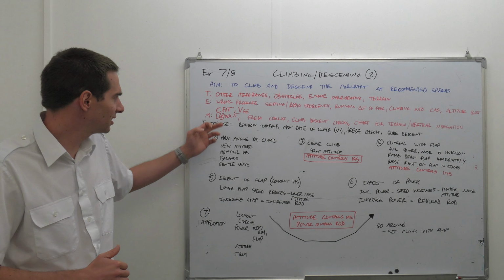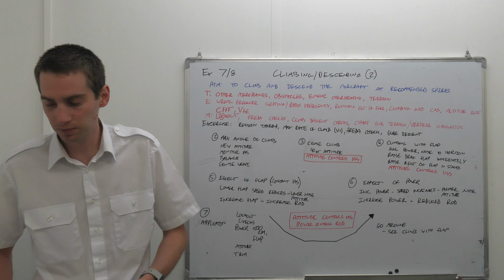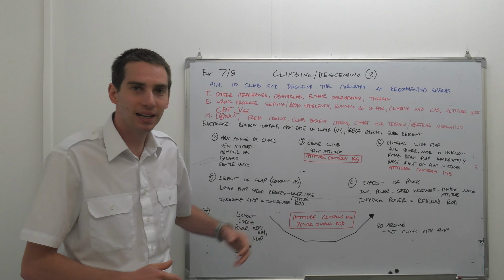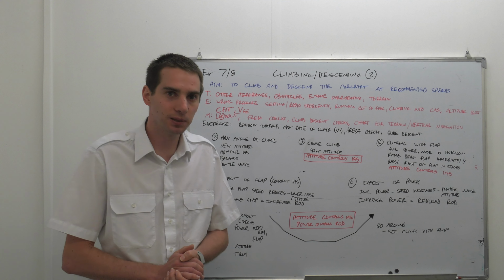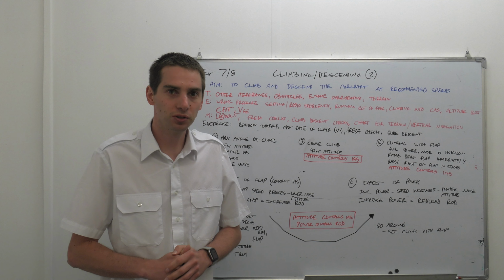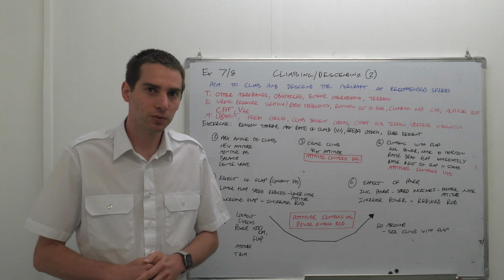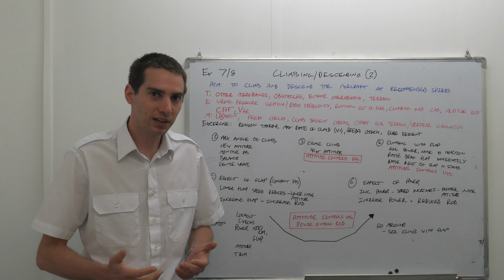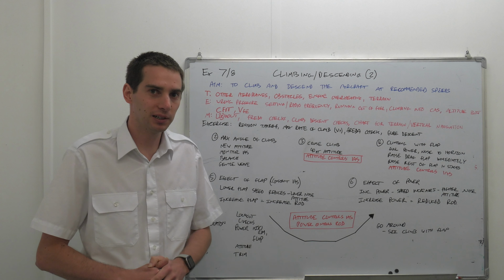Exercise 7 & 8 part 2 climbing & descending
PPLA LAPL Exercise 7 & 8 part 2 climbing & descending